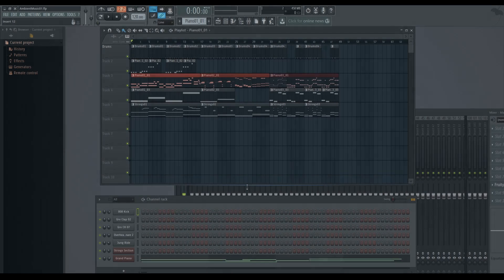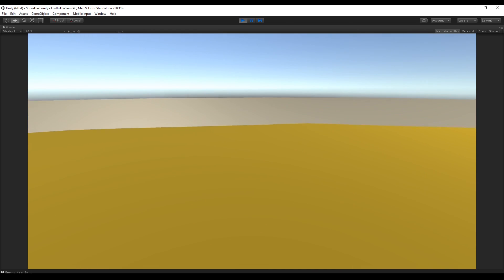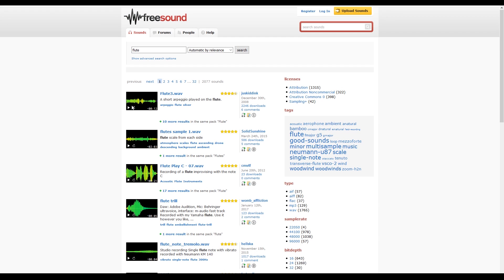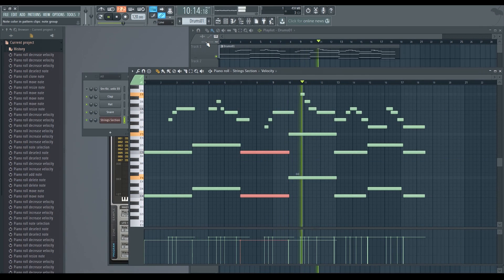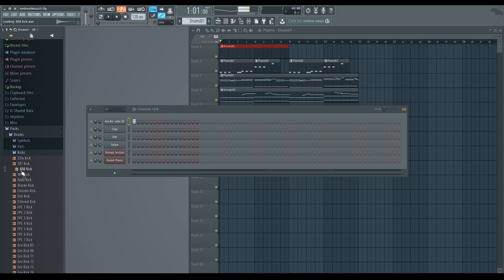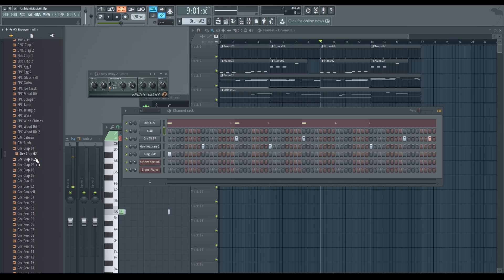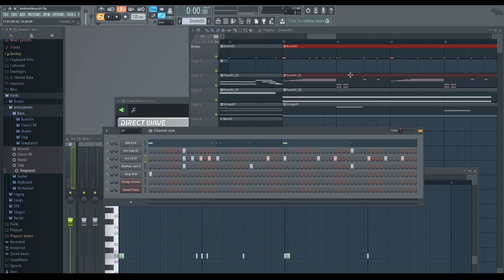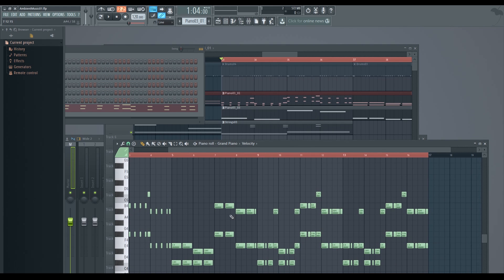Unity 5 - Creating Music For Games in FL Studio 12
Unity 5 Tutorial - Creating Music For Games in FL Studio 12

In this second unity tutorial of the Creating Music For Games series, we'll see the basics on how to create a few musics with Fruity Loops 12. This is also an introduction / overview of Fruity Loops 12.

Then we'll add music to Unity 5, add music to your game and we create a script to fade in and fade out the music according to the danger zones. This means we have a safe area where the music is calm, then if enemies are near by the music gets more intense, and if we enter in a battle the music changes again.

Creating Music for Games in Fruity Loops
Creating Music for Videogames
Fruity Loops Introduction
Create Music for Games
Unity Sound Controller
Fruity Loops Overview
Unity Sound Manager
Unity Creating Music
Ableton Live to Unity
Fruity Loops to Unity
Fade in Sound Unity
Fade in Music Unity
Audio Source Unity
Audio Mixer Unity
Music for Games
Fading in Unity
Adding Music
Fruity Loops
Unity Music
Unity 5